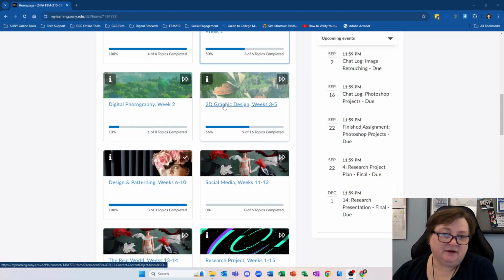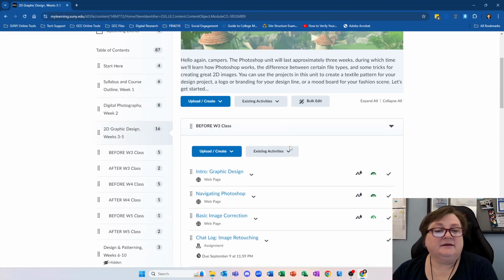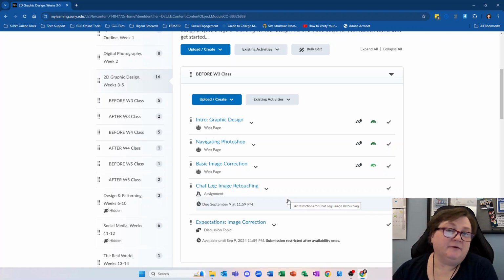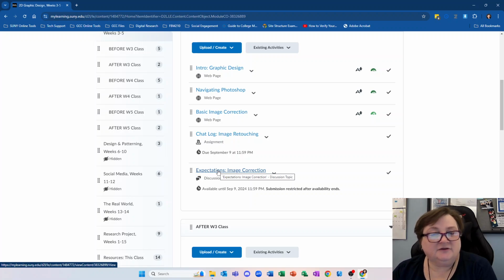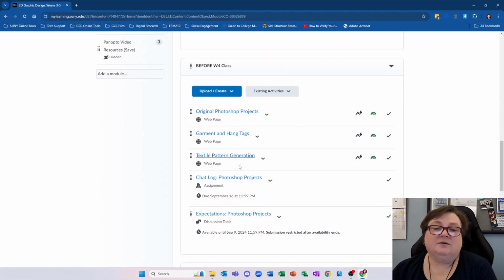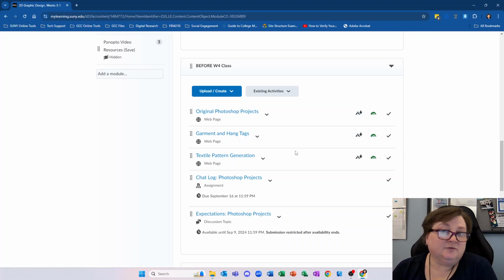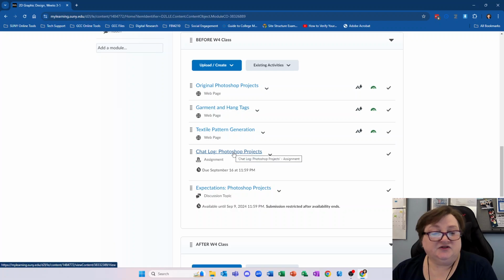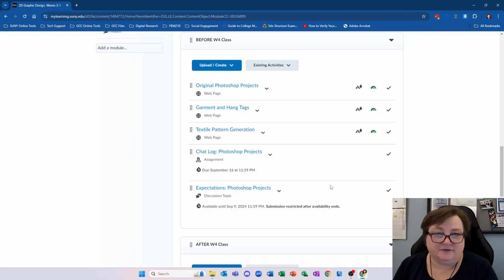24FA FBM210 2D Graphics Unit Intro